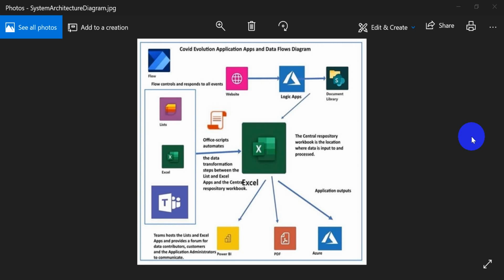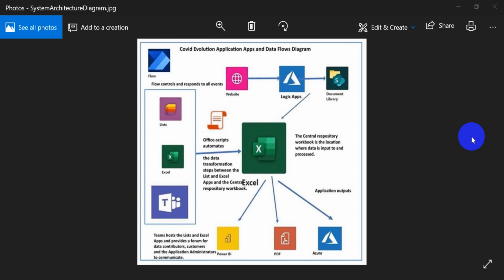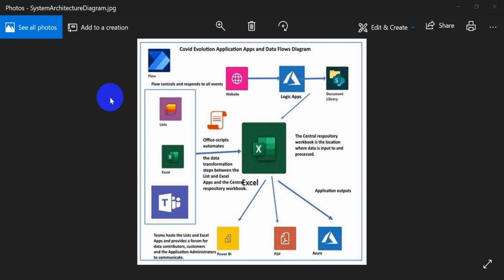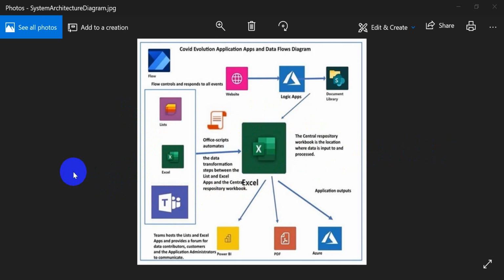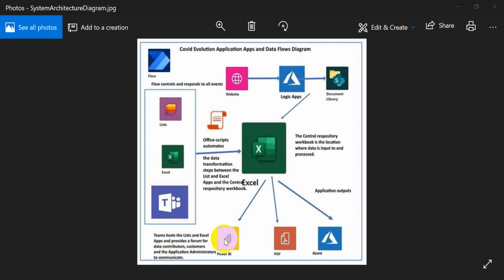Chapter 1 Introduction